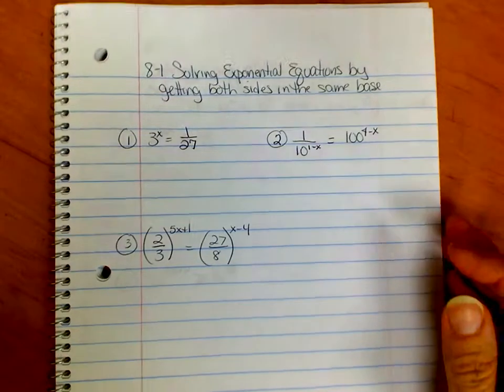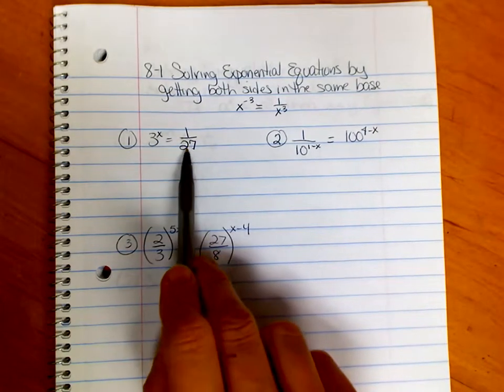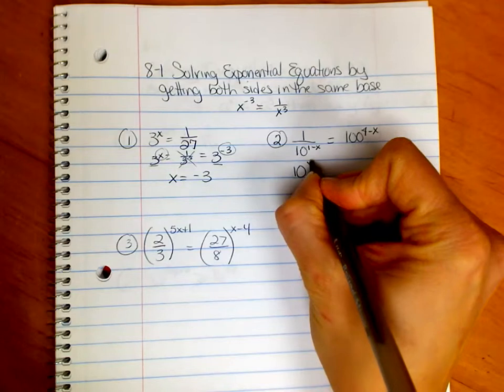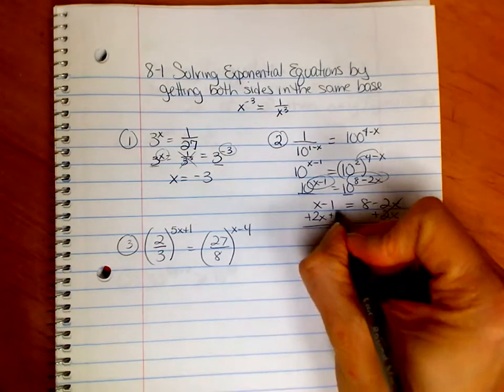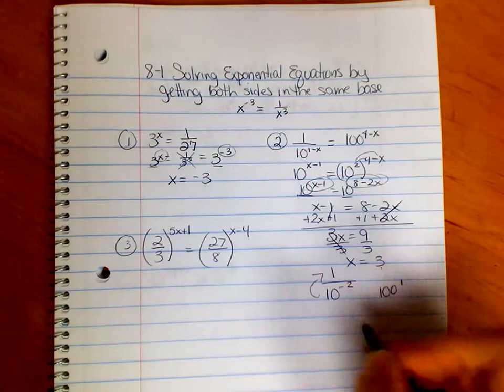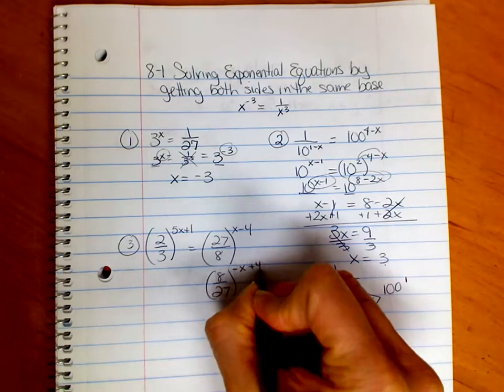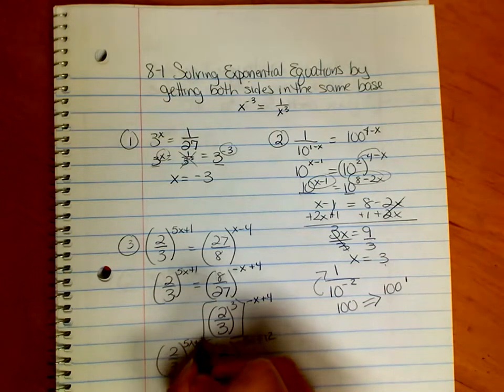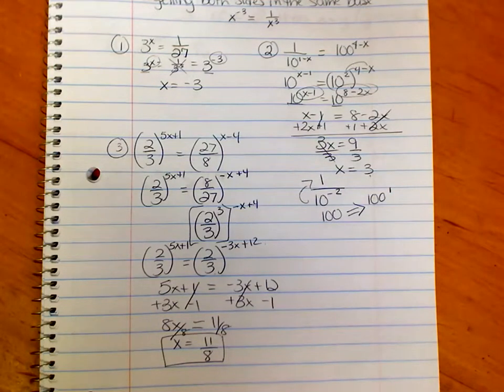Solving Exponential =s using same bases #2